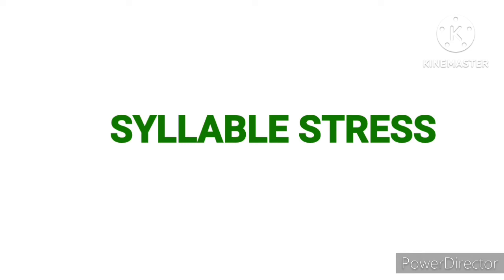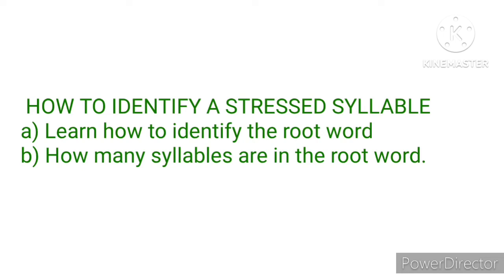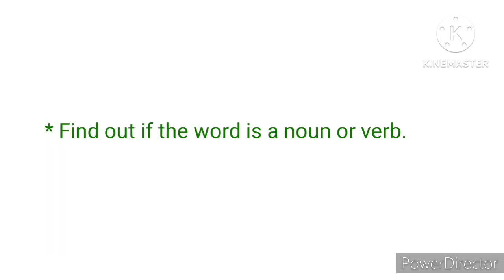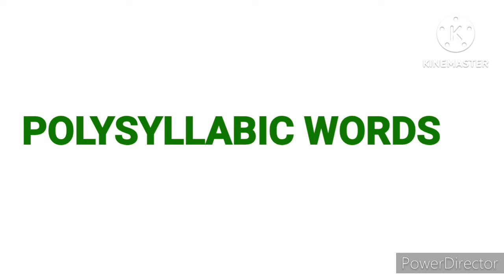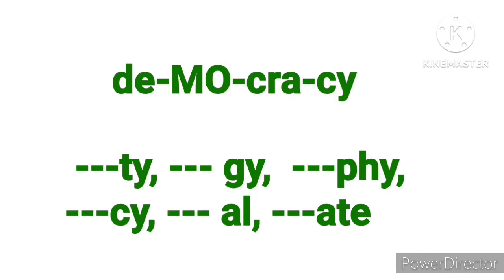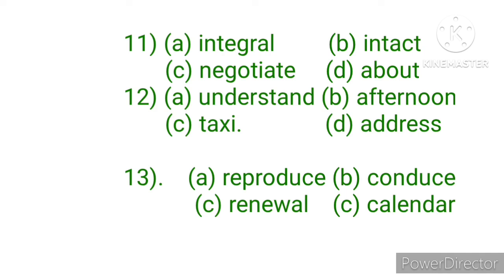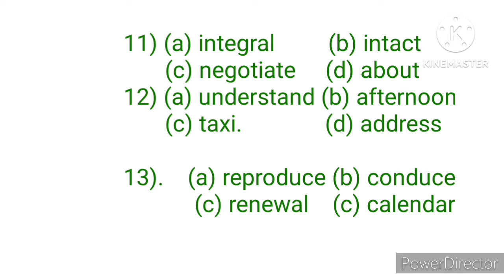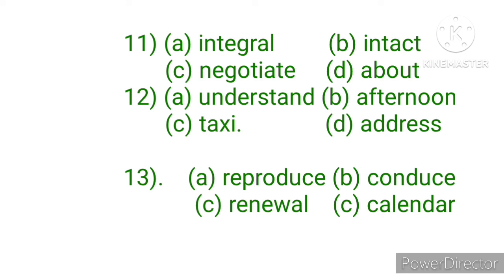Oral English Test. Stress Pattern Tricks. How to Answer Questions on Stress Pattern.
Oral English Test. Stress Pattern Tricks. Learn how to Answer Questions on Stress Pattern.